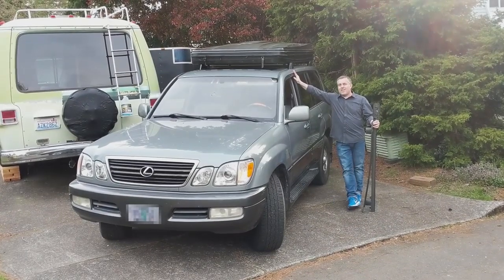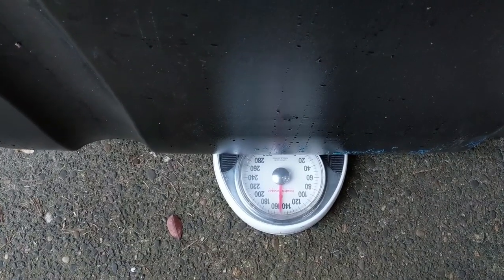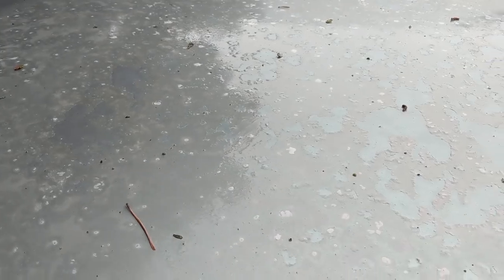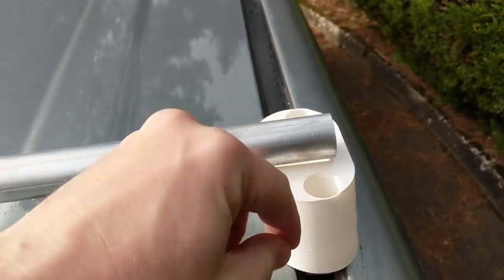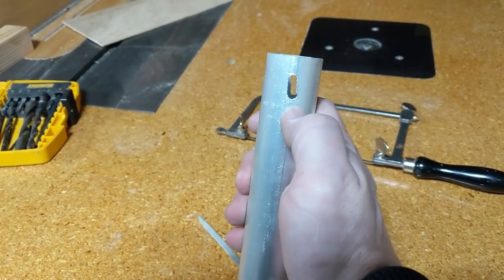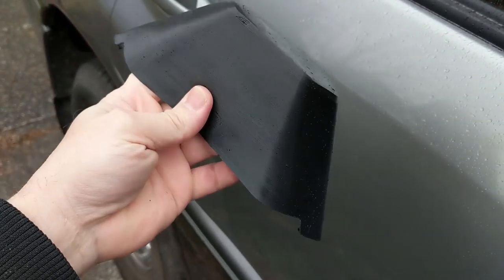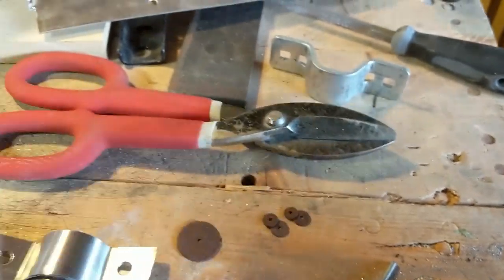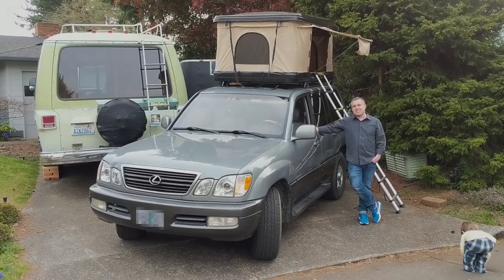Upgrading My Overland 4x4 - Paint & A 3D Printed Roof Rack.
EDIT (7/27/2020): The truck with the new roof rack and RTT has 3 camping trips and about 1000 highway miles on it at 65+mph. I added some extra wider attachments between the roof rack and tent There has been zero issues and zero flexing (bouncing) even in crazy cross windy conditions.

ROOF RACK COSTS:
Aluminum Crossbars           $22
3D Printer Filament           ~$15
Bolts                                         $8
                                  Total    $45

The stock rack on my Lexus LX470 was not strong enough to handle my new Rooftop Tent. The aftermarket racks all cost ~$300 and they are overbuilt. I needed a DIY solution that wouldn't break the bank, and this is what I came up with: A 3D printed and bolted metal mounting system for two aluminum cross bars.